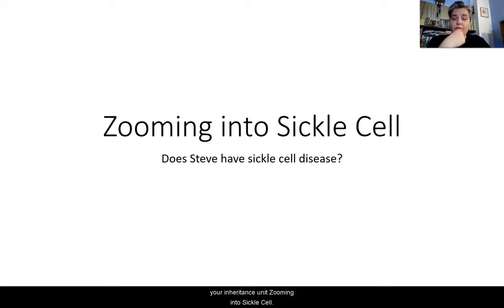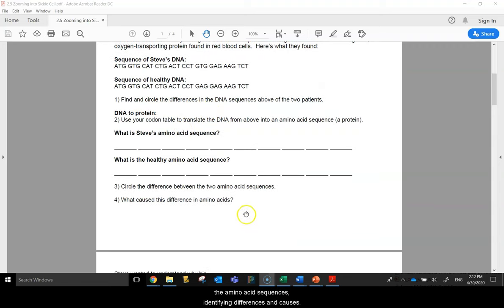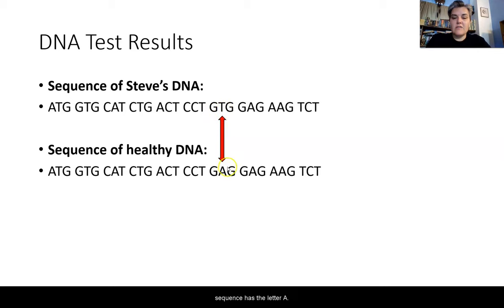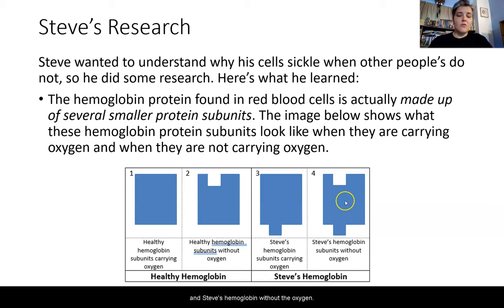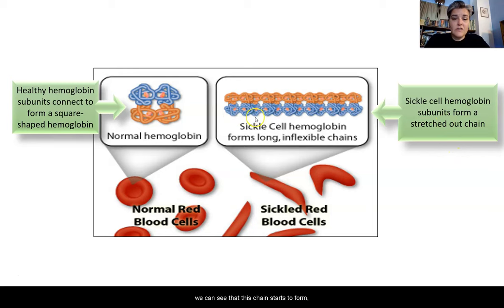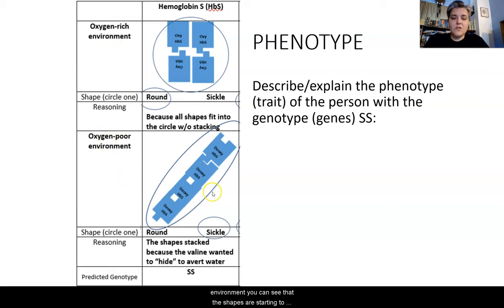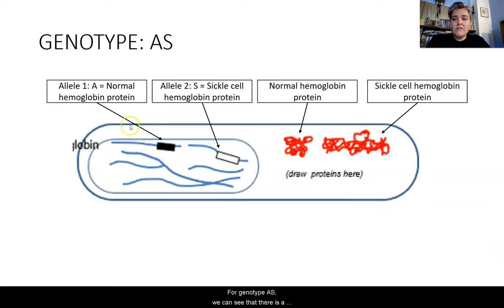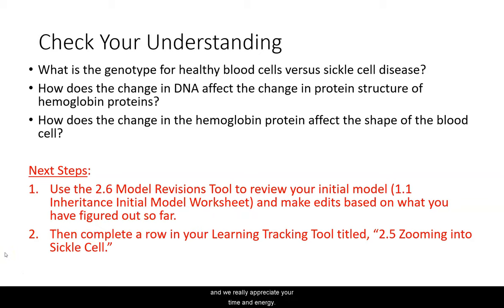BIO B: Genetics - Inheritance, Lesson 2.5